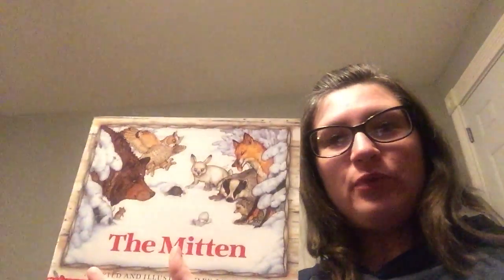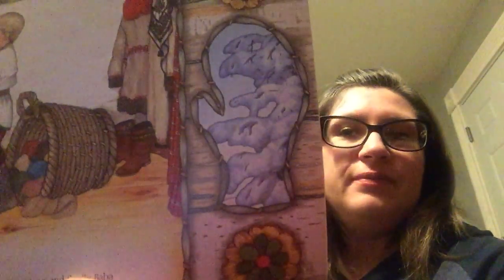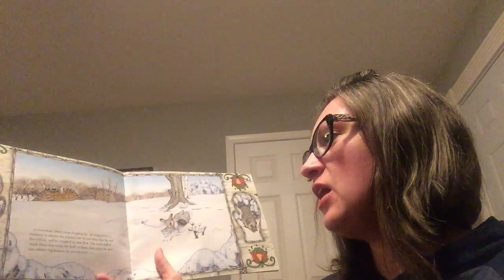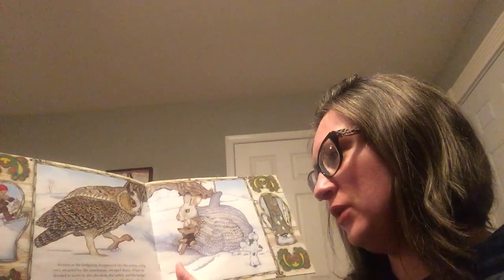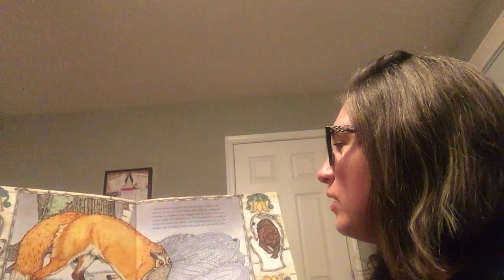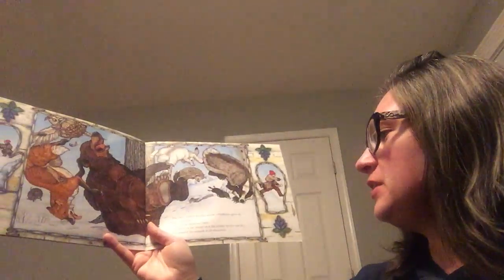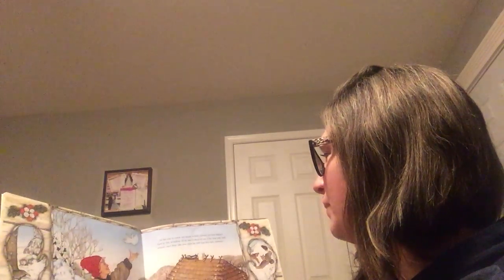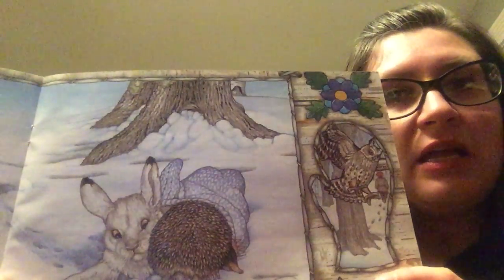Thursday, April 2-READ ALOUD!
The Mitten
By: Jan Brett